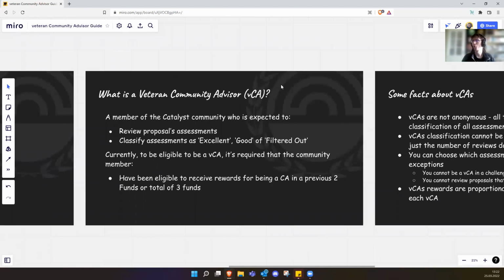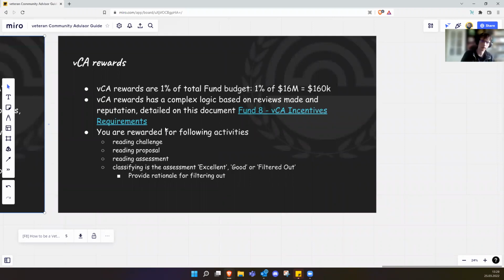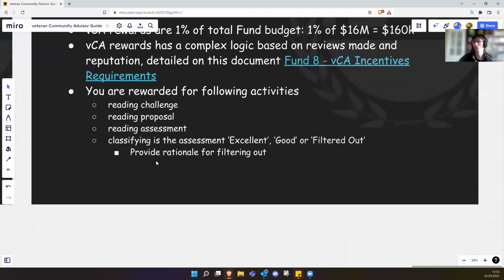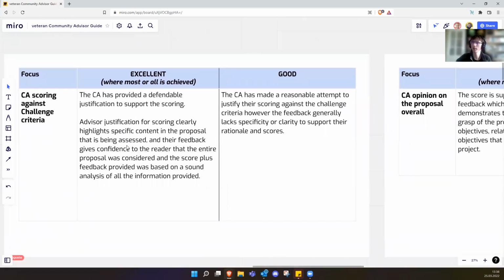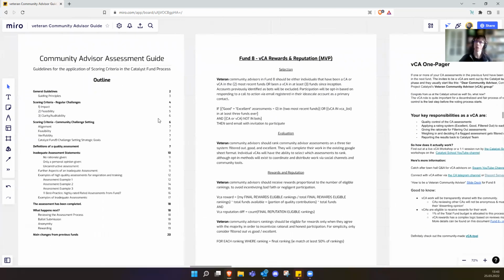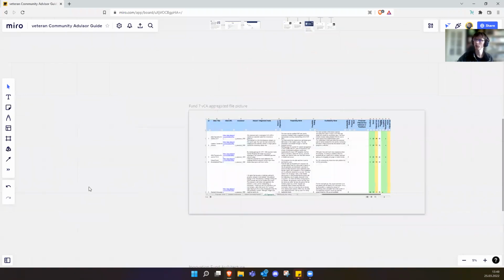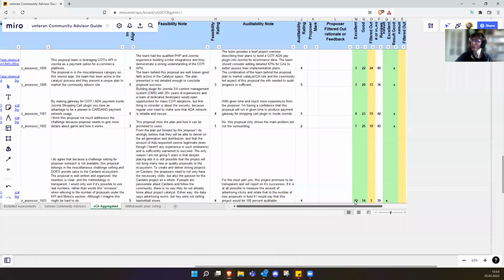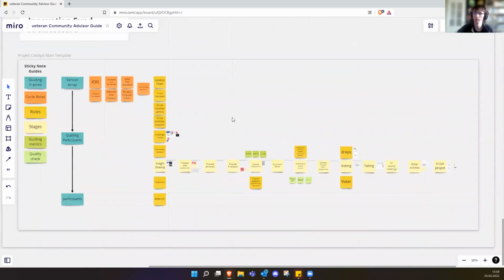How to be veteran Community Advisor? (vCA)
Tevo Saks shares and goes through the Catalyst School slide deck "how to be a veteran Community Advisor in Catalyst Fund 8